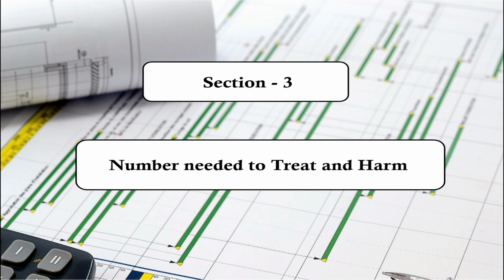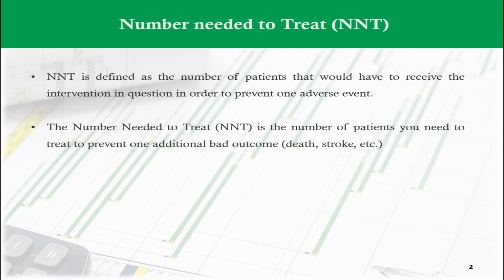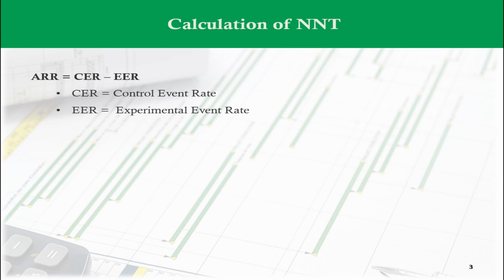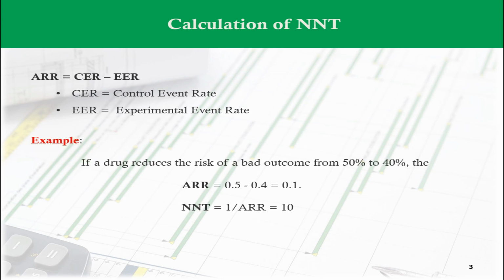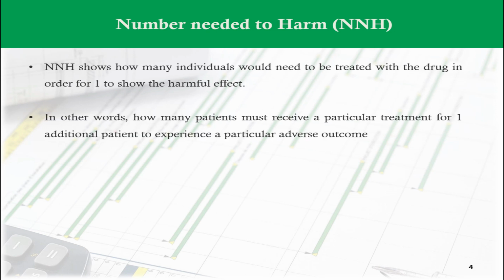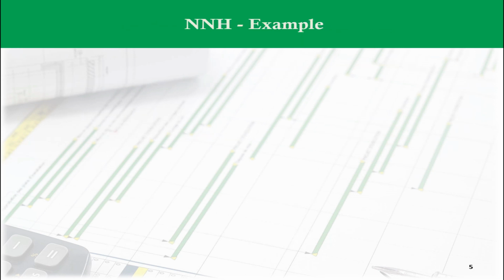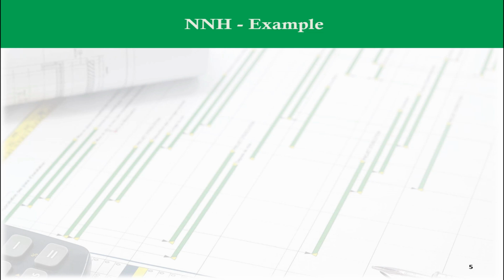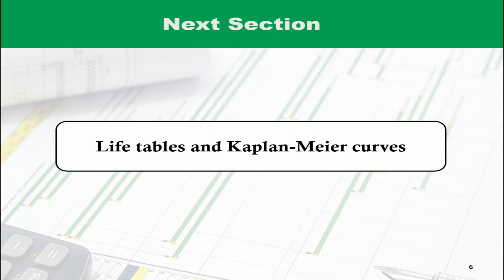Number Needed to Treat & Harm: Your Ultimate Guide (NNT & NNH Explained!) Research Mentor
Unlock the secrets of Number Needed to Treat (NNT) and Number Needed to Harm (NNH) in this comprehensive Research Mentor video!

What you'll learn:

    - NNT explained: Discover how to analyze the effectiveness of a treatment using simple calculations.
    - NNH demystified: Understand the potential risks and side effects of treatments.
    - Formulas in action: Walk through real-life examples to master NNT & NNH calculations.

Whether you're a medical student, researcher, or simply curious about the science behind medicine, this video is for you! Join Research Mentor as we unlock the power of NNT and NNH!